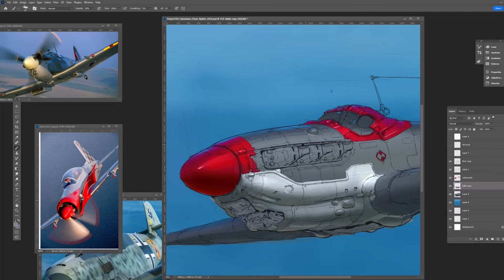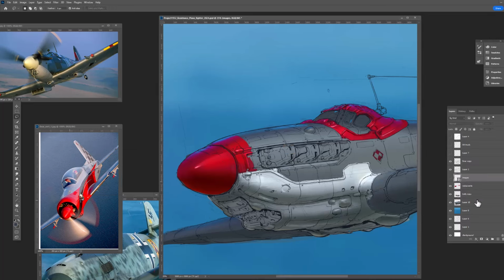QAT Episode 26 - The Devil's in the details!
It''s Quick Art Talk time! brief tips to make your concept art journey smoother while giving you a solid sneak peak of what we cover extensively and in an advanced way during our classes.

How important are details? What is detail in concept art specifally?  How to achieve the right balance? How to apply detail that makes sense? Lets go!!